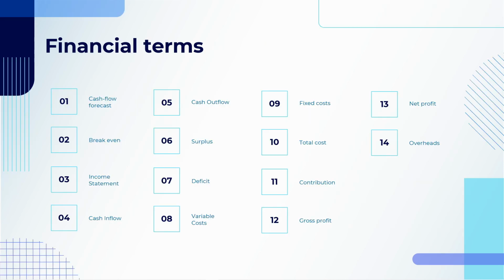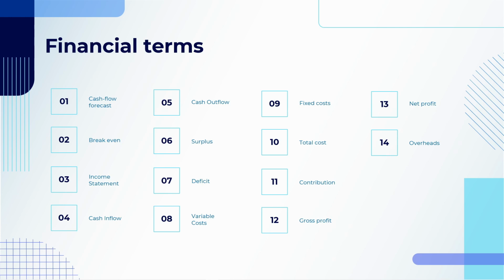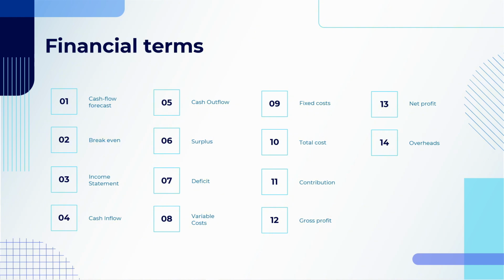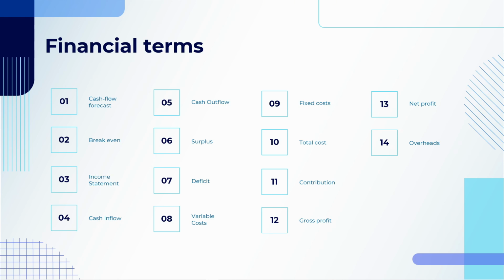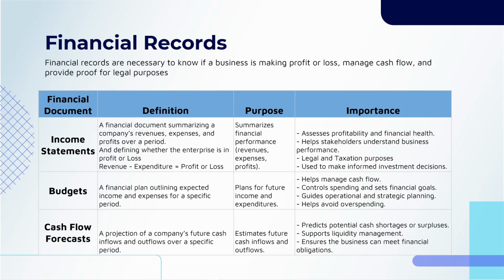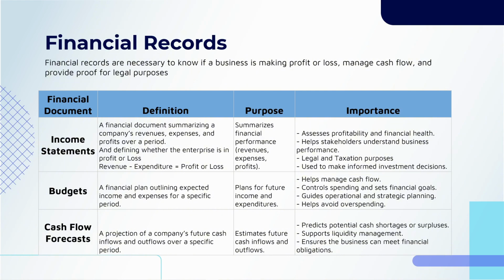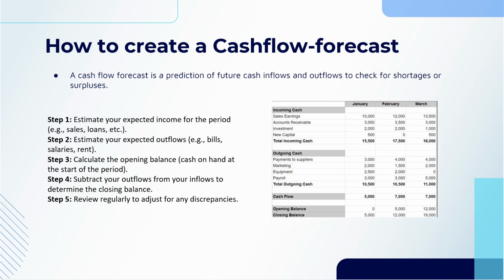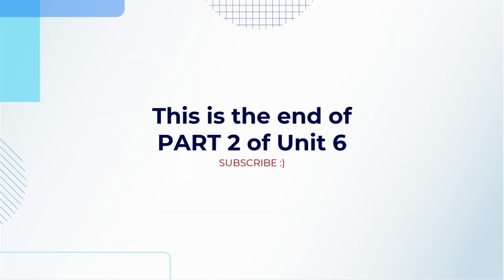[Unit 6] Finance | Part 2 | IGCSE Enterprise (0454)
This is Part 7 of the IGCSE Enterprise (0454) series.
Today we'll cover the rest of Unit 6 according to the 0454 Syllabus which includes Financial documents and how to make them

This series is designed to help you:
✅ Understand key concepts of the Enterprise syllabus
✅ Prepare effectively for your IGCSE Enterprise Paper 1 exam

Whether you’re studying for your exams or just want to strengthen your business knowledge, this series will guide you step by step.